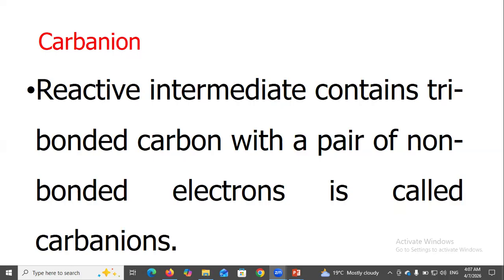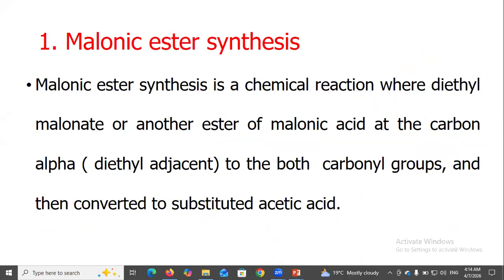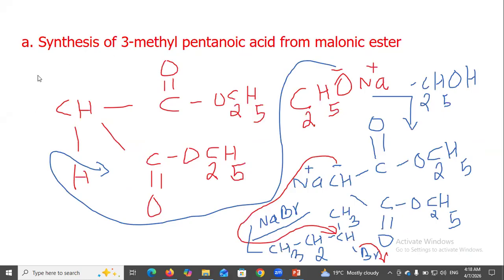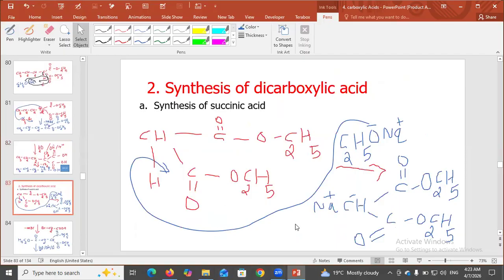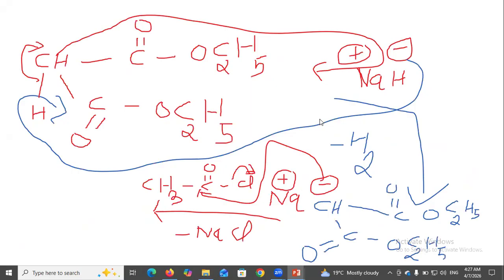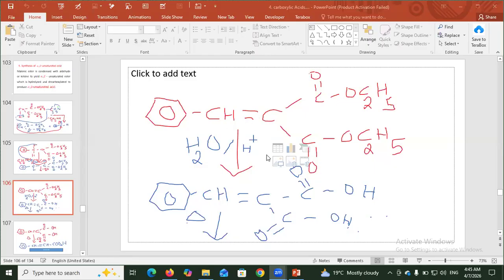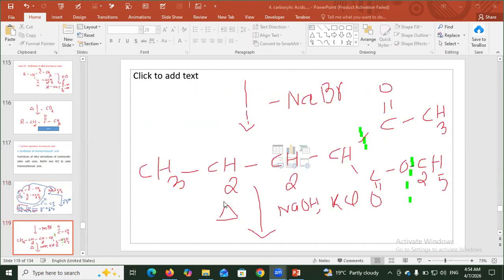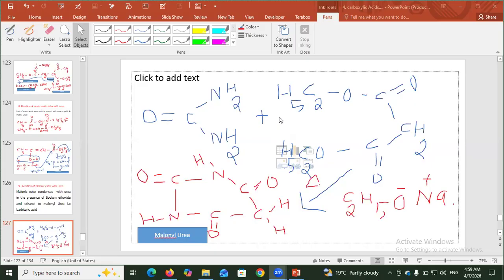Carbanion in organic synthesis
Carbanion in organic synthesis@narendrabudhathoki5192